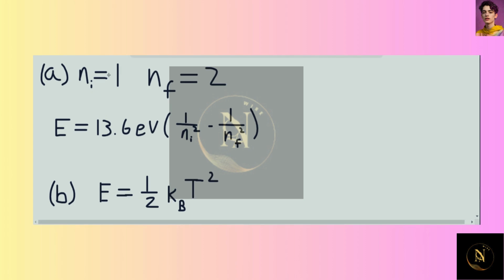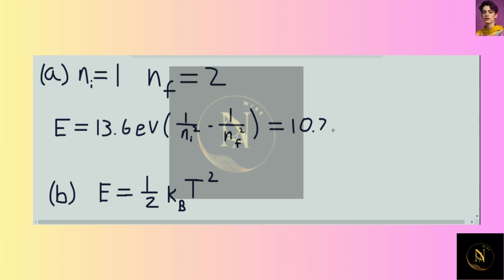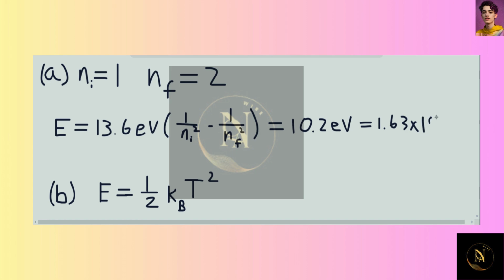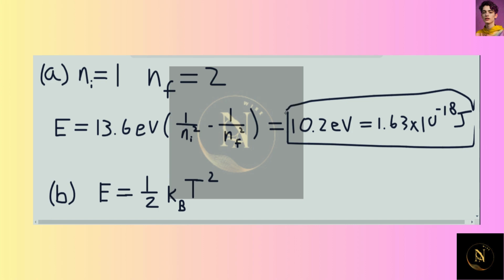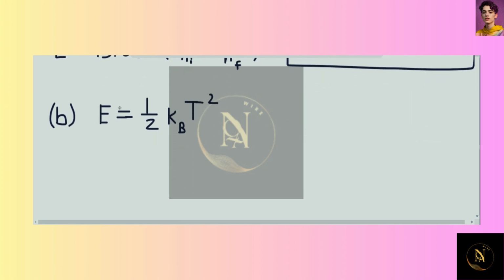Review. (a) How much energy is required to cause an electron in hydrogen to move from the state to t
Review. (a) How much energy is required to cause an electron in hydrogen to move from the state to the 2 state? (b) Suppose the atom gains this energy through collisions among hydrogen atoms at a high temperature. At what temperature would the average atomic kinetic energy be great enough to excite the electron? Here is Boltzmann's constant.